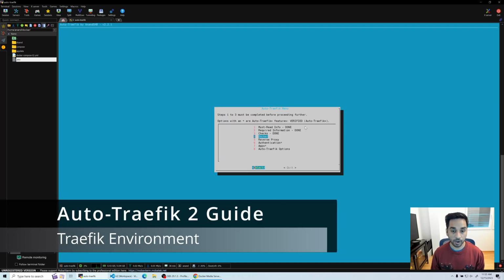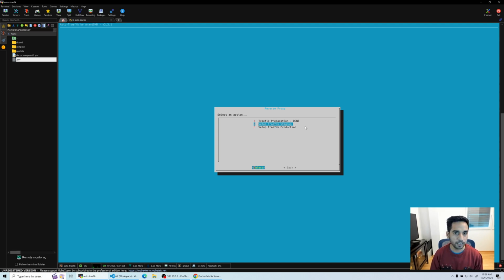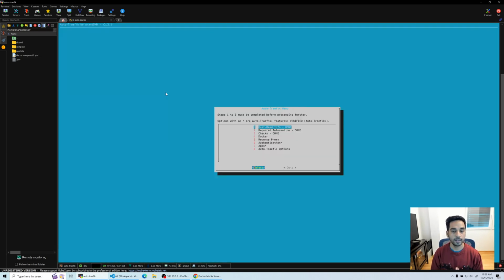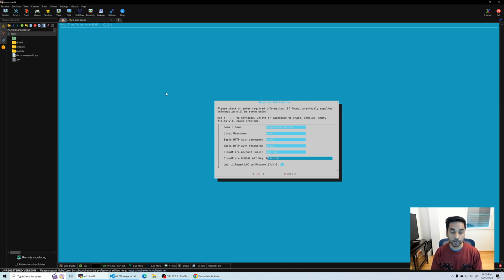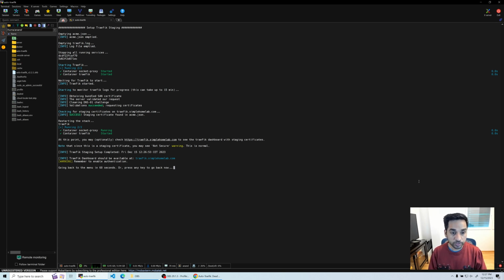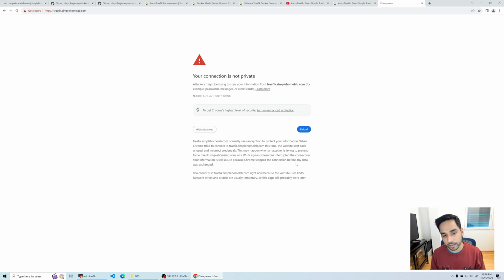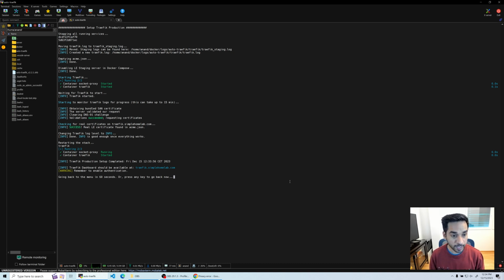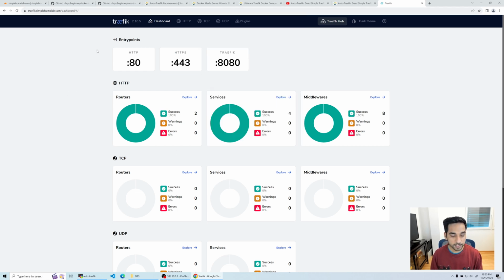Auto Traefik 2 (Part 5) - Traefik Staging and Production Setup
Can’t get Traefik to work? Or, just want to be up and running quickly? Then this Auto-Traefik script is for you.

Traefik reverse proxy can be tricky to setup as there are many things to pay attention to. Nearly 90% of the support requests we receive on our Discord server are user errors.

Auto-Traefik automates the installation of docker, Traefik, Portainer, Authelia, etc. (more apps to be added later) and secures it. It creates the Docker environment and the required files and folders with the right permissions, so you do not miss something important.

All your applications will be available via a valid Let's Encrypt SSL certificate.

TIMESTAMPS
0:19 Traefik Environment Setup
1:28 Traefik Staging Setup
8:07 Traefik Production Setup